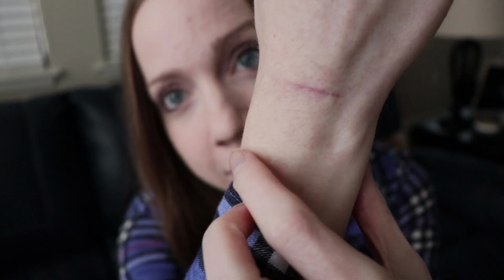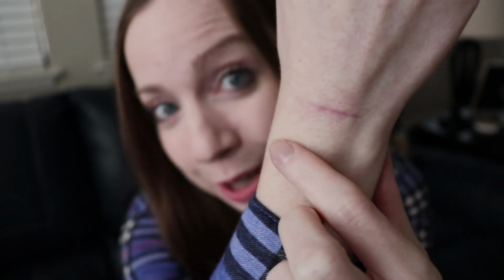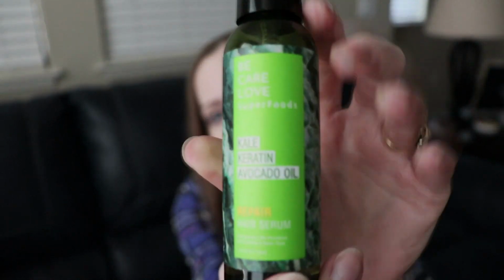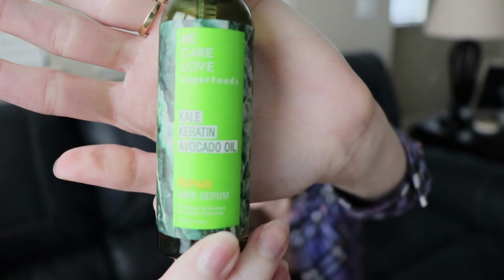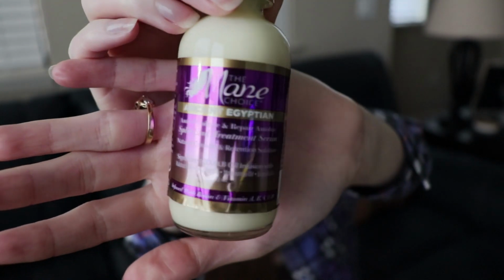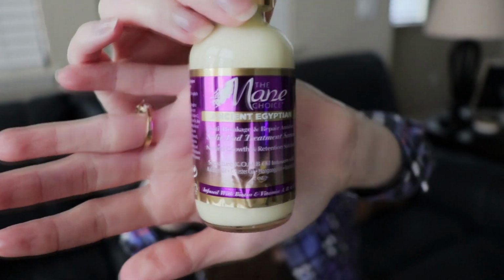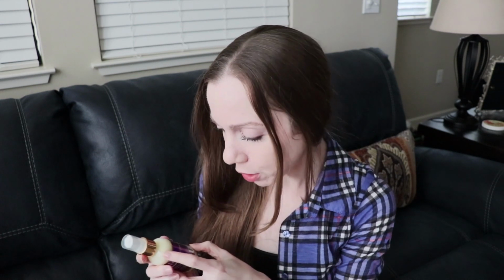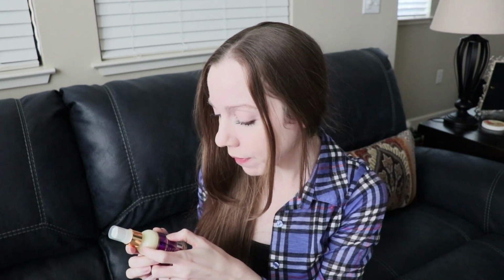How To Repair Heat Damaged Hair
Jenna, also known as Magickal Rapunzel had an unfortunate experience a while ago.
Her hair got heavily heat damaged, but she managed to repair it.
To repair heat damaged hair is not very easy, and it often takes a lot of time.
Jenna explains what happened, and talks about how she managed to repair her hair, as well as giving some great tips on how you can do the same, if this ever happens to you, or if it has happened to you!